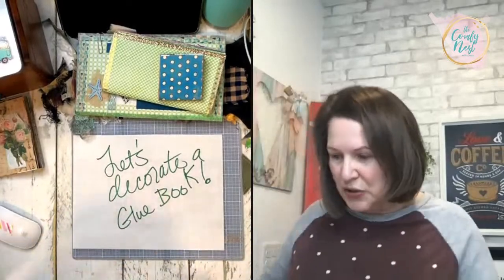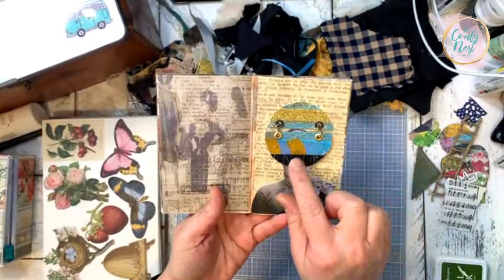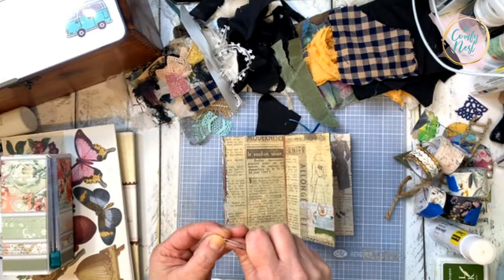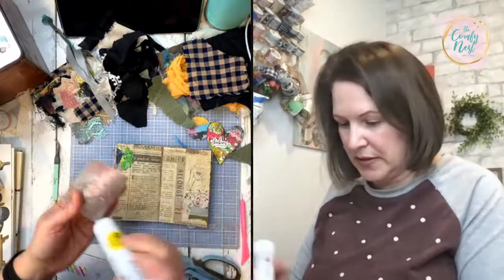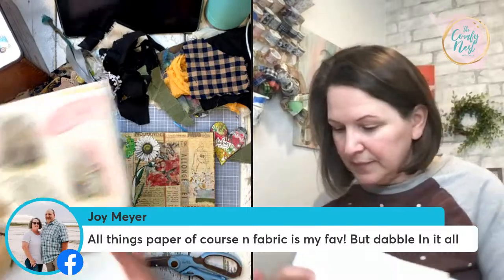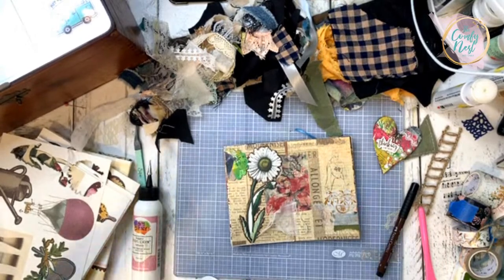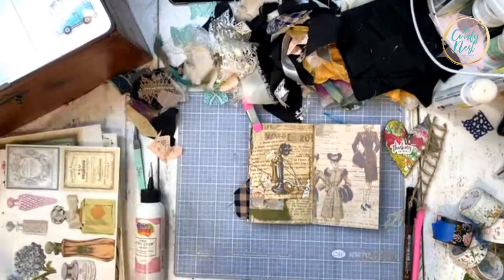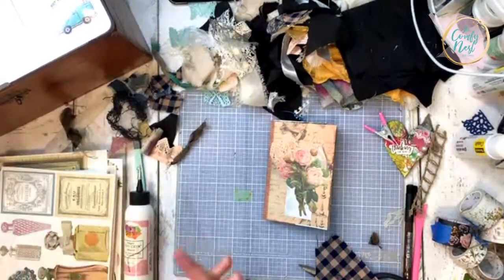Decorating a Glue Book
⭐️ I'm presenting as hostess in Craft Round the Clock group on Facebook
🐥Get reminder when I go LIVE or when schedule changes. Get the Telegram Messenger app, then go to my channel to join